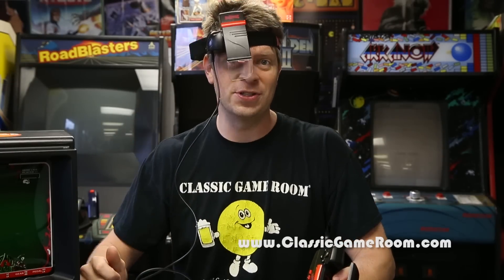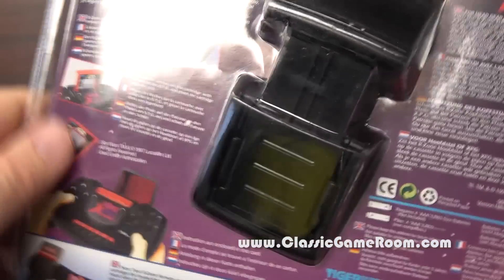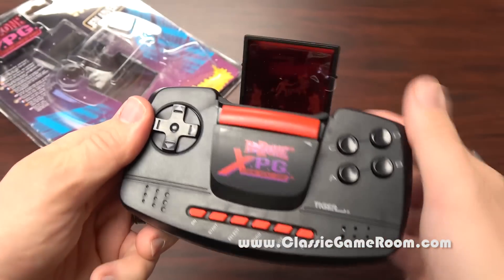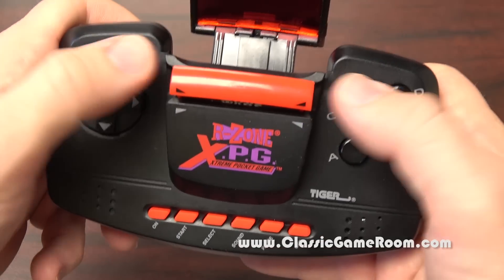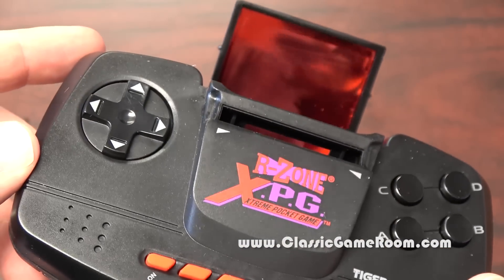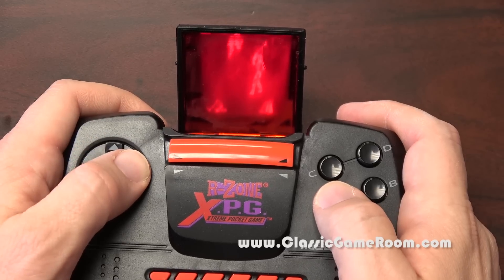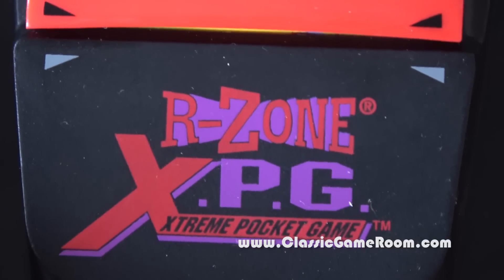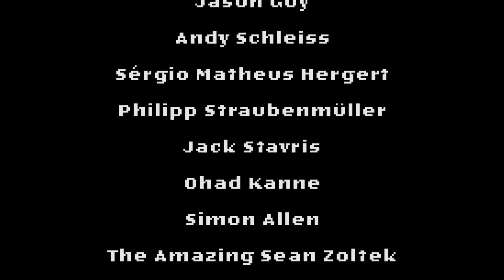Classic Game Room - R-ZONE XPG review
Classic Game Room reviews the R-Zone XPG from Tiger Electronics. Tiger Electronics R-Zone XPG review features R-Zone XPG gameplay in this R-Zone XPG YouTube review.